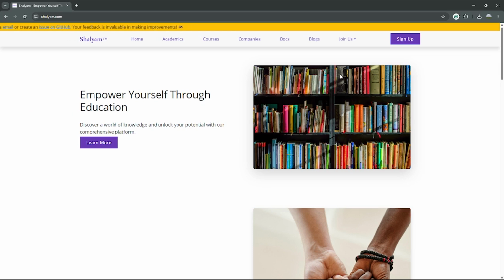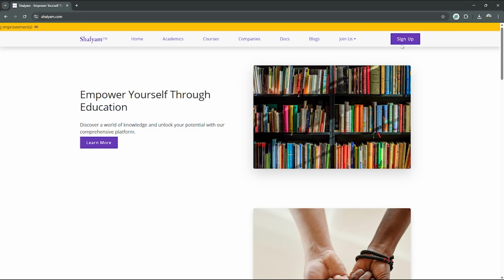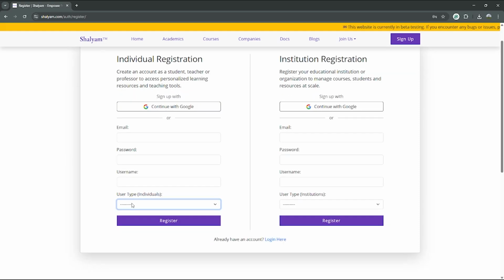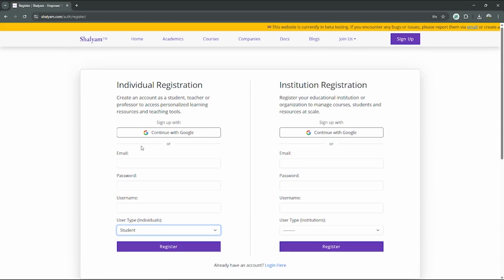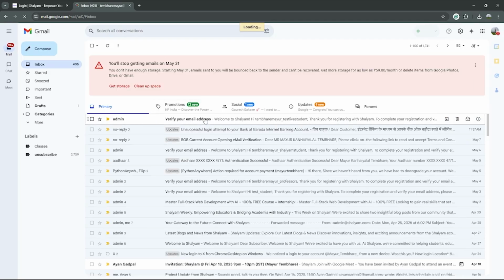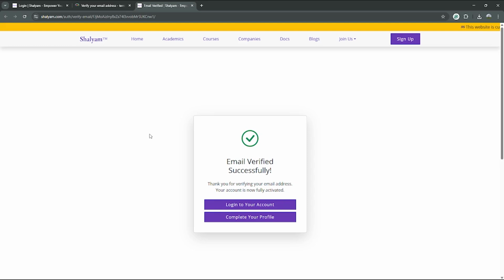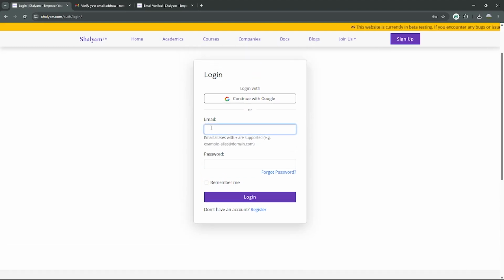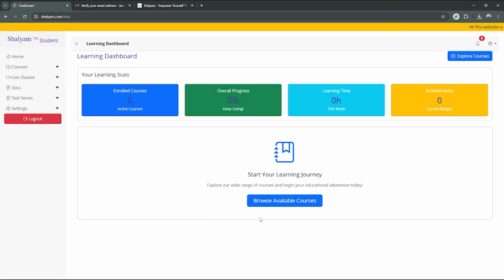How to Create a Student Account on Shalyam | Step-by-Step Guide for New Users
Welcome to Shalyam!
In this video, we’ll walk you through the step-by-step process of creating a student account on the Shalyam Platform — your one-stop destination for research-backed learning and institutional engagement.

🔹 What You’ll Learn:

How to sign up as a student

Navigating the Shalyam registration form

Tips for completing your profile

What happens after account creation

Whether you're a student looking to explore personalized learning or a researcher planning your next educational move, this guide will get you started in no time.